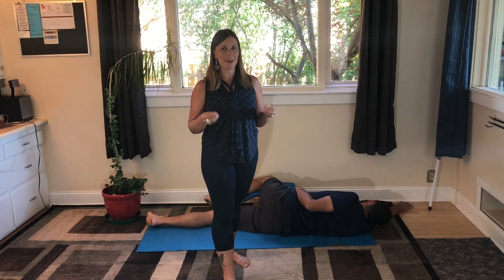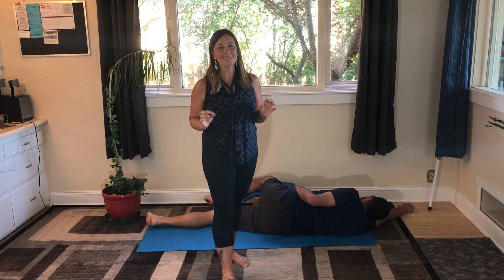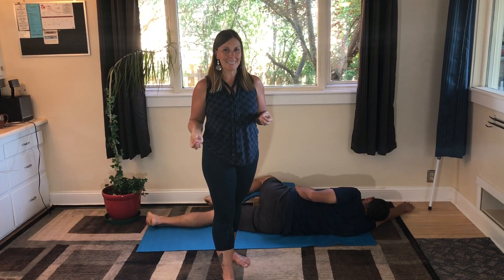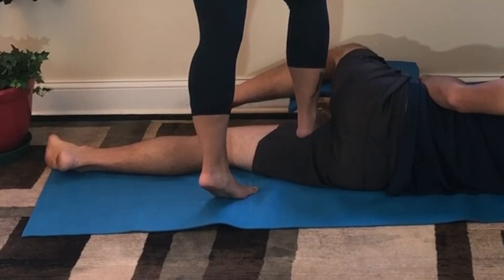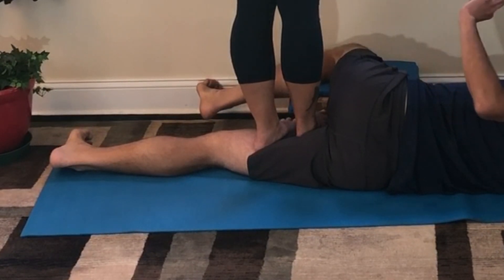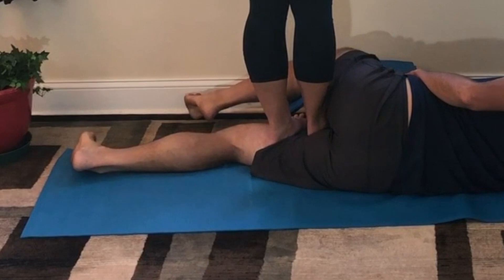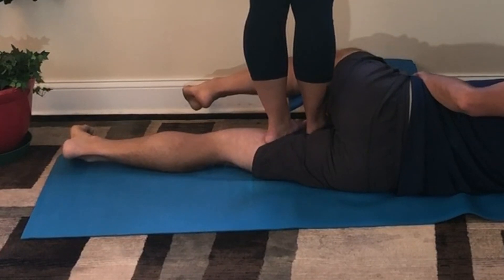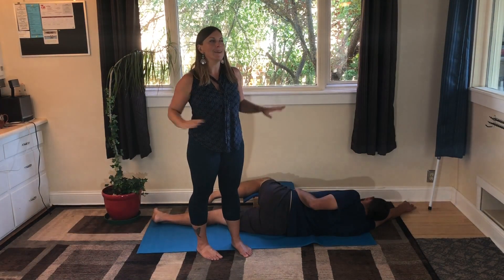How I target low back pain and testicle pain (pelvic pain/low back pain in women)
// VIDEO DESCRIPTION //

Low back pain can be debilitating. If you’re a man and you also have testicle pain or a feeling of restriction/pulling in the groin region…then the adductors could be the major player in your pain pattern. If you’re a woman, you could have pelvic pain stemming from restricted fascia in your high adductors.

Male and female clients of mine alike often hold tension here related to emotional trauma or stress regarding sexual trauma, sexual identity and/or a lack of self-respect, self-confidence or self-love.

I want to stress that it’s critical, if you’re determined to find the ROOT cause of your low back pain or testicle/pelvic pain and not simply manage your it, that you must find out where your imbalances are. For example, you can’t just release one or both adductors and expect your back pain to disappear in mere seconds. It might, depending on your unique body and what’s going on with your fascial system. For most people, it’s a combination of imbalances left to right in the quads, hip flexors, adductors and hamstrings causing a pelvic imbalance. For the pain to go away permanently, you have to find and correct those imbalances.

And sometimes, this means finding the root cause in your daily habits, sports, activities and maybe even looking at your stress levels and emotional life.

What was your takeaway from this video? Share in the comments below!